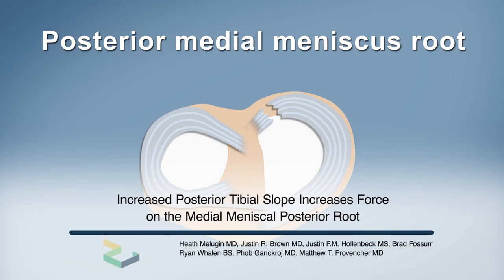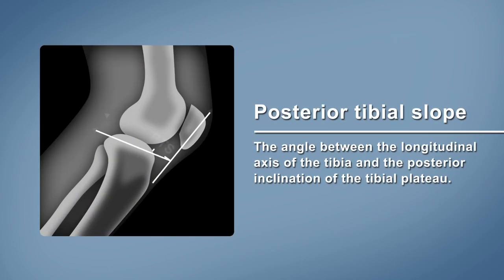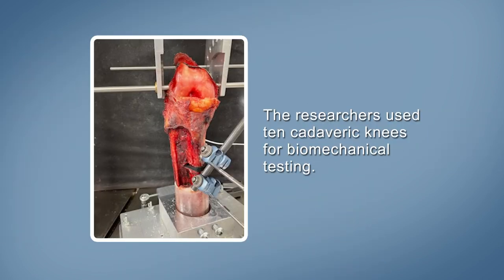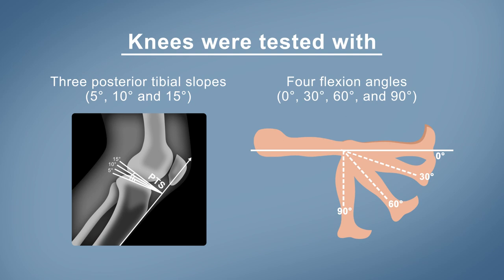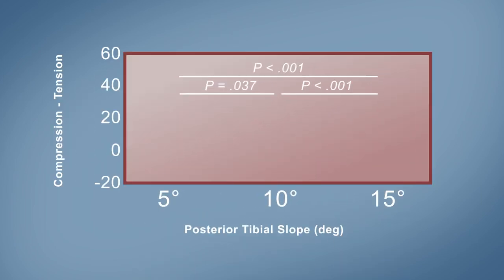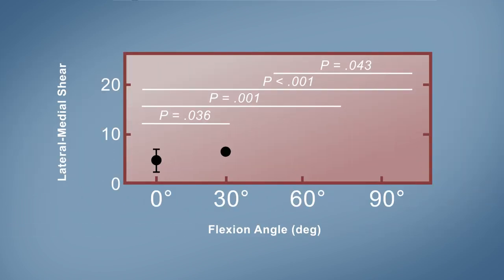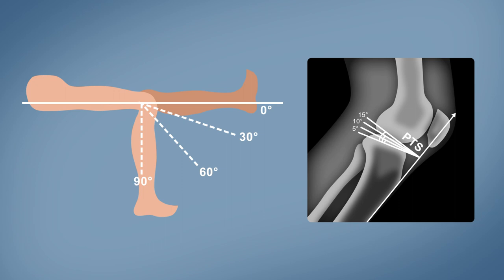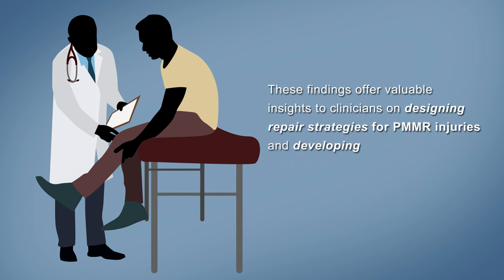The impact of posterior tibial slope and knee flexion on PMMR forces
Melugin, et al. "Increased Posterior Tibial Slope Increases Force on the Medial Meniscal Posterior Root." The American Journal of Sports Medicine (2023)